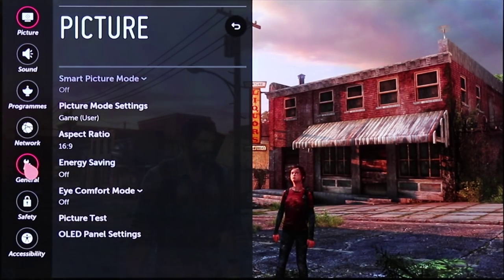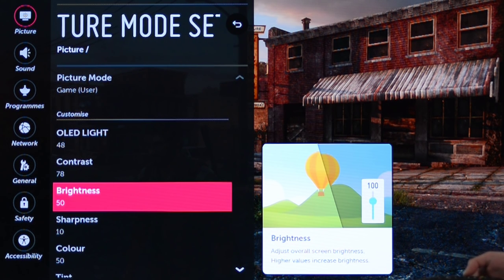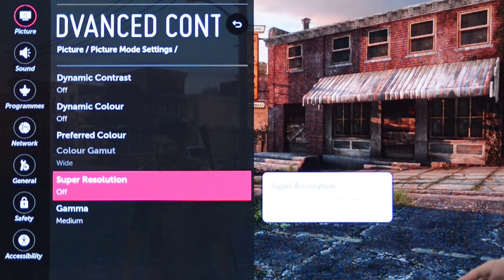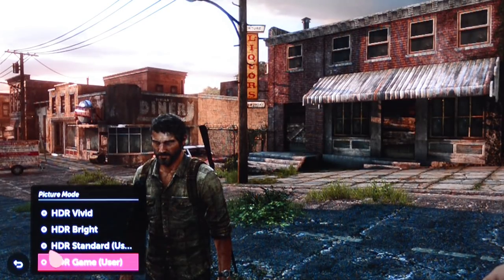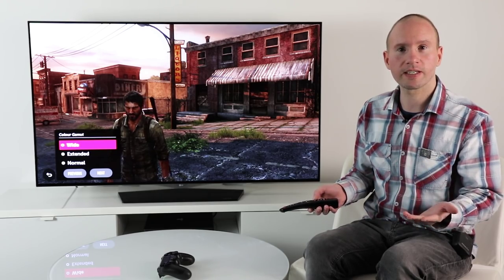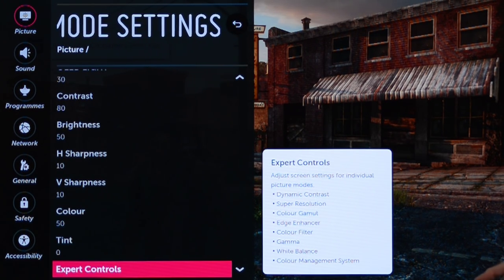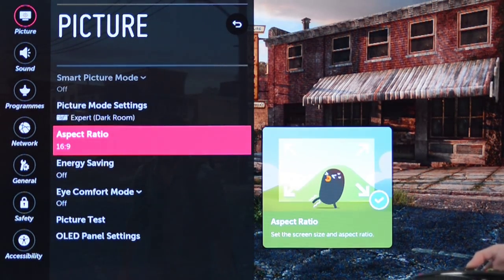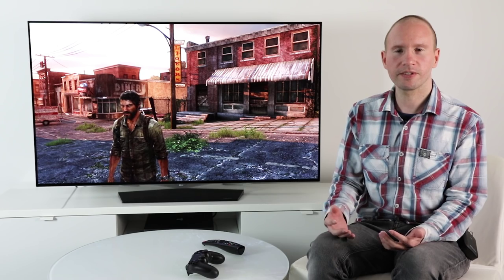LG B6 OLED 4K TV: Best Picture Settings For Gaming, HDR and Media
For our money - the best 4K TV for gaming right now. So how do you get the best possible picture? Dave Bierton reveals all.